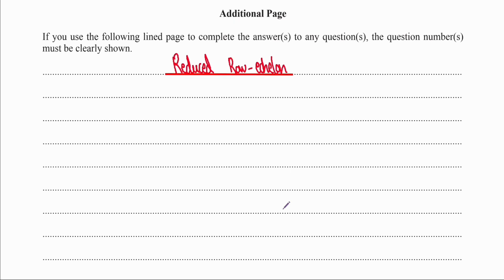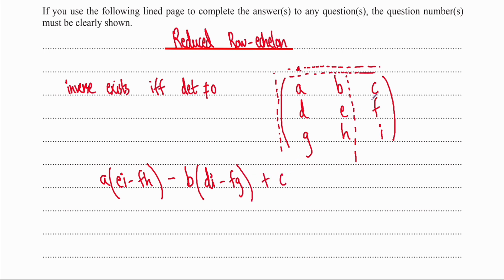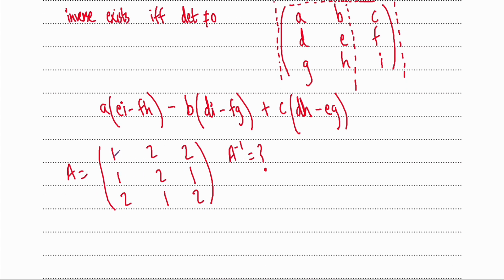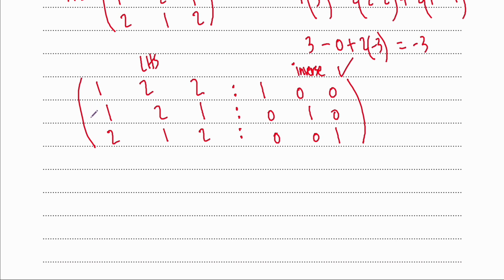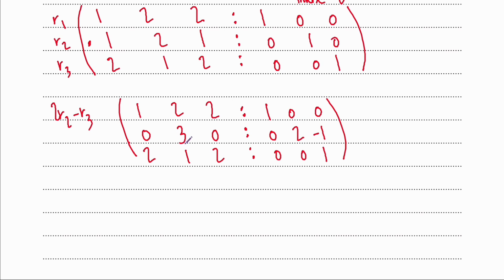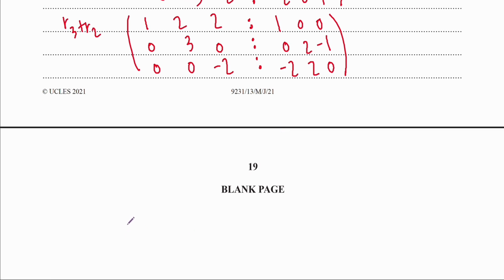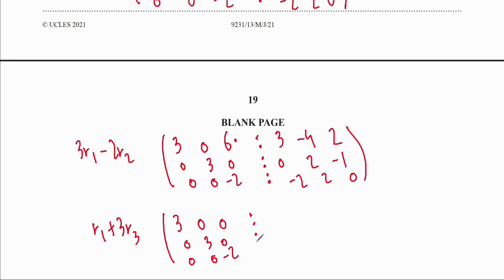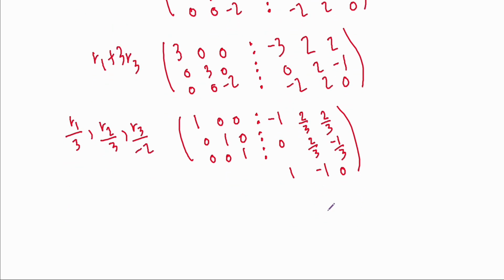Matrices: Reduced Row Echelon Form and Higher Order Inverses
How do we find the inverse of a 3x3 matrix? There are actually many ways, but in this video we look at the simplest one that will make the most sense for the first time- the reduced row echelon form. Basically, we start with our initial matrix A and the identity matrix I on the other side, and we REDUCE the rows in A to get it to look like I, but whatever operations we apply on A we must also apply on I. When the matrix A ends up looking like the identity matrix, the matrix I will end up looking like A inverse. You can try it out by multiplying the matrix A and A inverse together and see if you get the identity matrix.